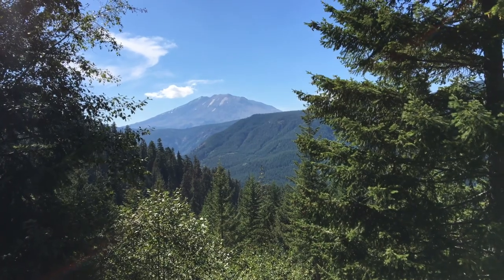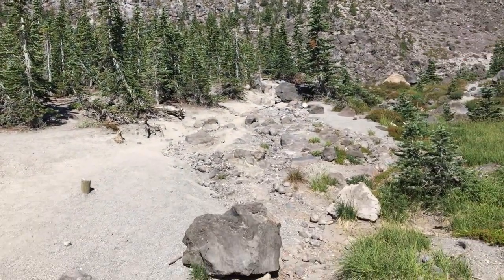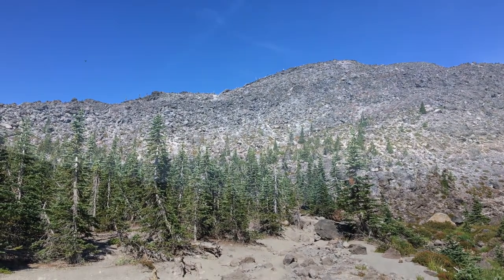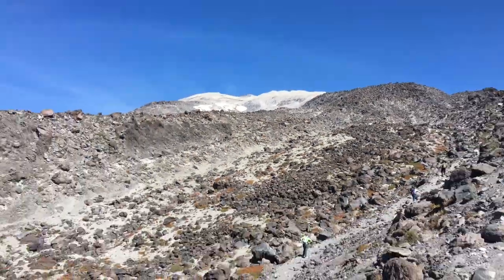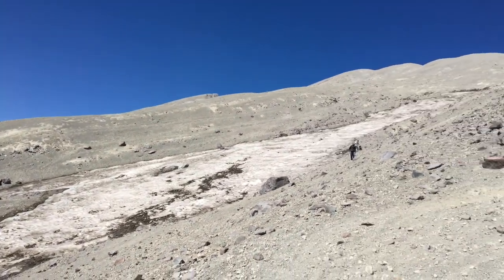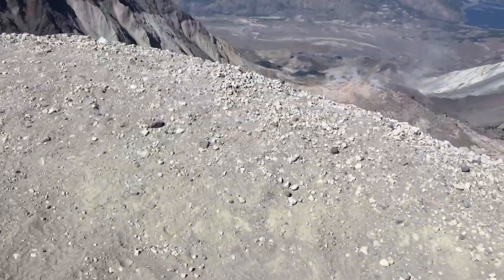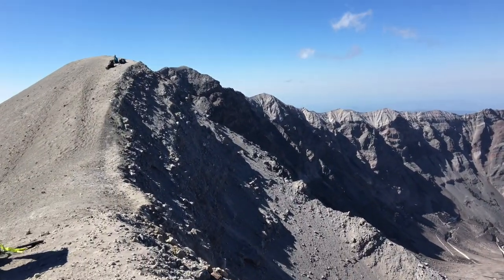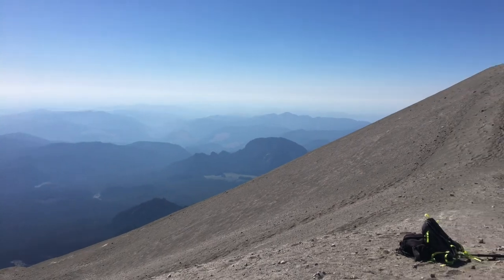Summiting Mount St Helens Fall 2018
In this video Laura and I tackle the hike up the monitor ridge trail to the summit of  Mount St. Helens in Washington State.

If you have a question or a thought worth sharing, please leave them in the comments below.